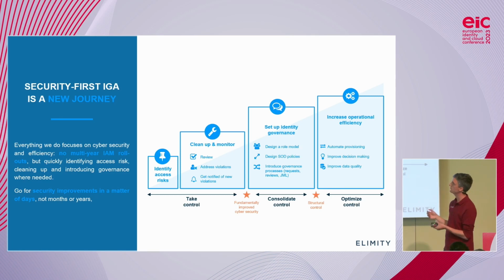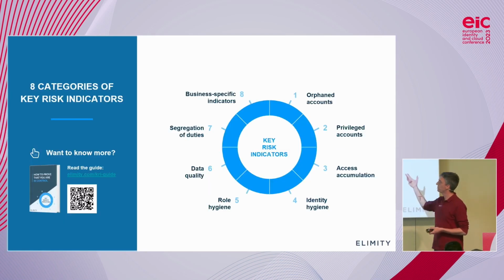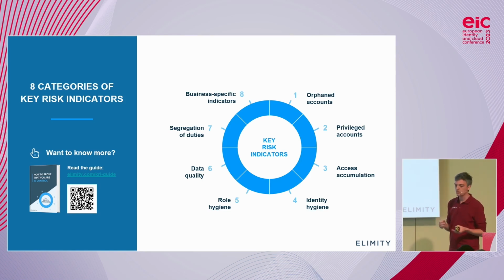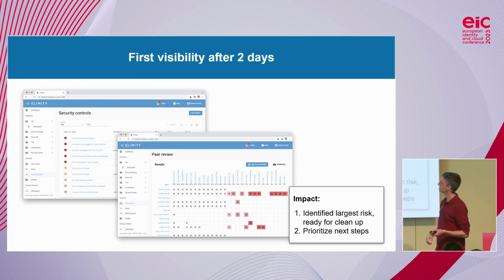Elimity at EIC2023: Breaking the Status Quo, Achieving Mature Access Governance Within Days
Securing access to data and applications has become a cornerstone of any modern cybersecurity strategy.

User access governance projects however have a history of incurring multi-year roll-outs and requiring specialized personnel, making many companies shy away and bear excessive cyber risk.

For those companies, approaching user access governance as a data problem can provide the answer. This approach effectively trims down user access governance to its essentials: low-effort data collection, user-friendly risk analytics, access reviews and plugging into the existing ITSM processes. This data-driven approach has the potential to let companies achieve mature access governance in a matter of days, not months.

In this session, Elimity CEO Maarten will give an overview of the essentials of user access governance and will showcase how this approach is successfully applied in practice by industry leaders such as Securitas, the Belgian Railroads and Federale Assurances.